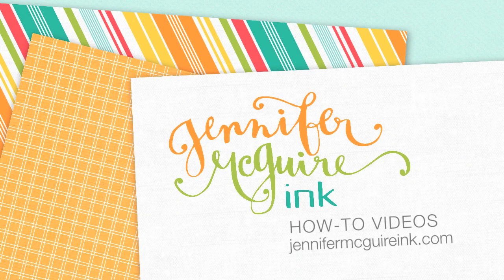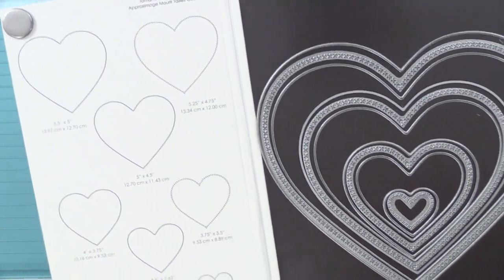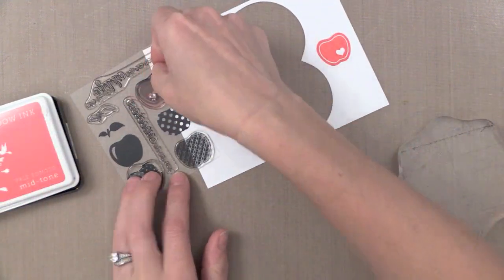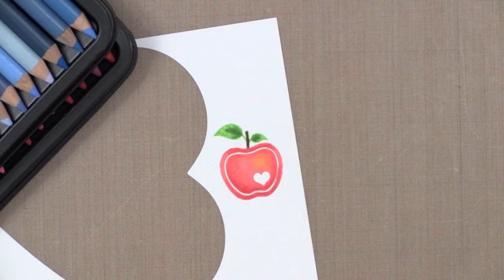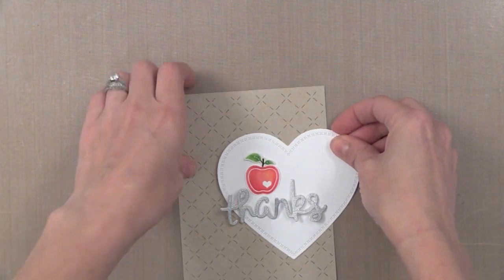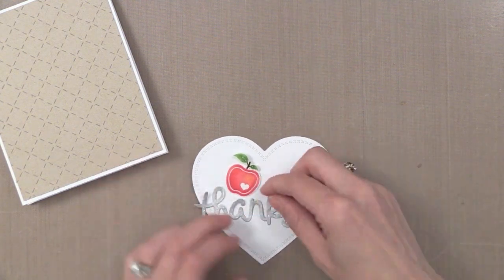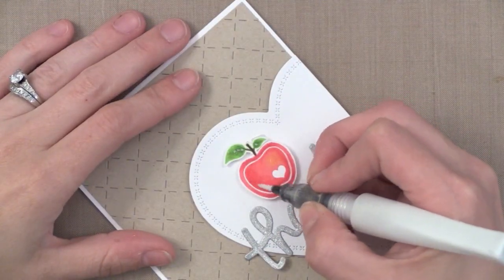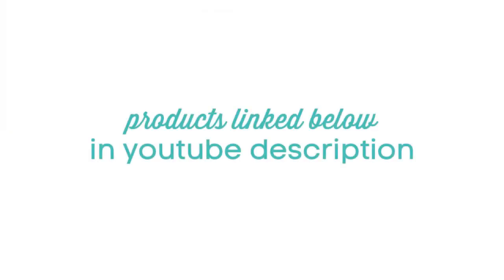Adding Dimension to Stamping with Colored Pencils & Gamsol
A teacher card showing adding the look of dimension on a stamped image with colored pencil and gamsol.